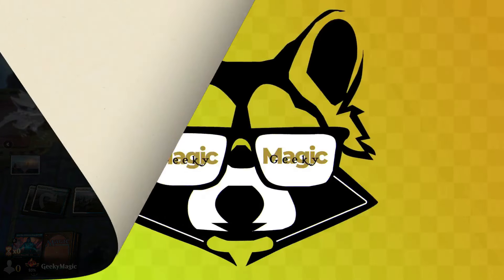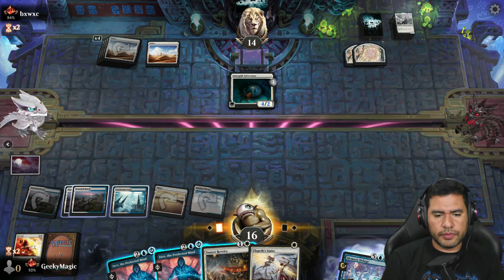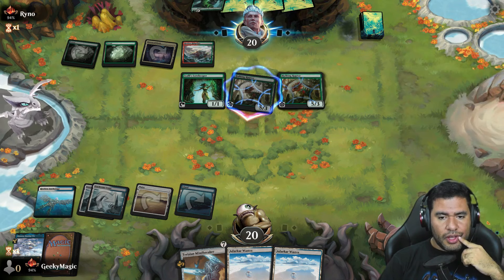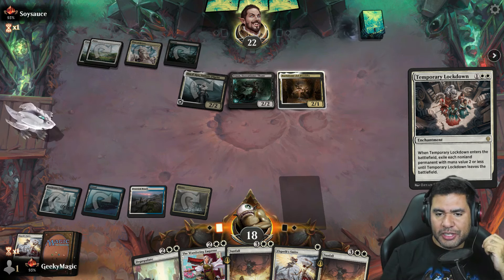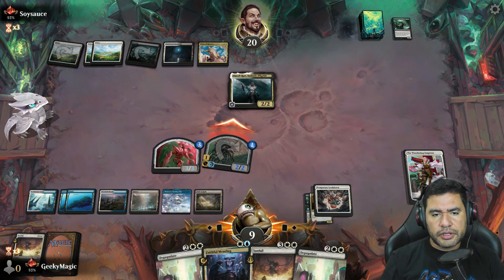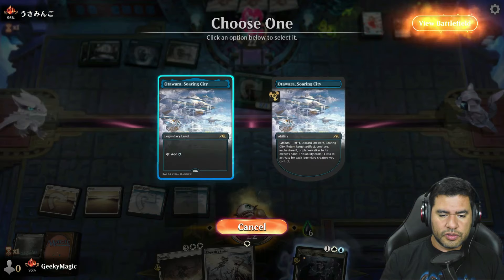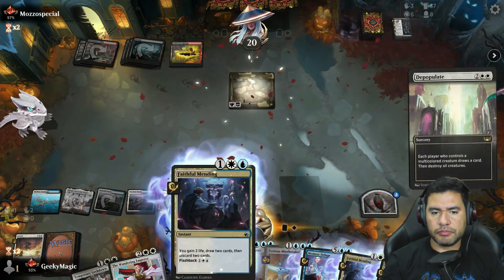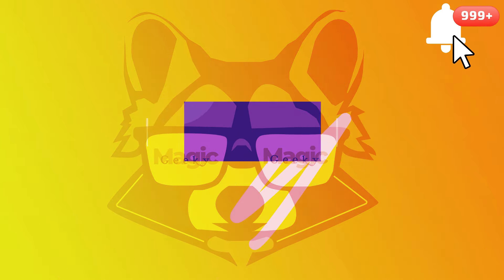Redefining Standard: How Azorious Mill Shut Downs Aggro Opponents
In this video, we're redefining the standard by showing you how an Azorious mill deck can effectively shut down aggro opponents. This BO1 deck has reached mythic rank and is a must-try for any MTG player. Watch as GeekyMagic breaks down the anti-aggro strategies and gameplay in this powerful and unique deck.

If you're looking for a great way to improve your Standard game, this video is for you! Whether you're a beginner or a seasoned player, this video is a great way to master Standard!

If you like the music that you hear, this is thanks to Harris Heller/Streambeats. If you want to check out.

Timestamps:
0:00 - Intro/deck tech.
1:24 - Match 1: Azorious Mil Vs. Monowhite humans
6:21 - Match 2: Azorious Mil Vs. GU Dinos
12:30 - Match 3: Azorious Mil Vs. Orzhov aristocrats
21:02 - Match 4: Azorious Mil Vs. UG Poison
23:51 - Match 5: Azorious Mil Vs. Rakdos dinos
30:58 - End step - final thoughts